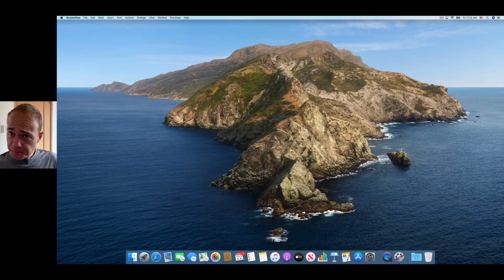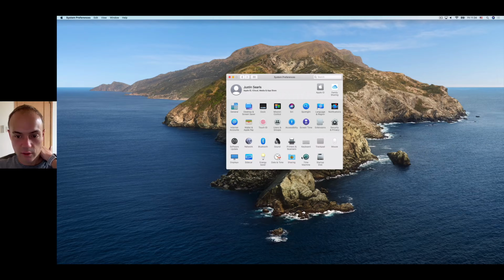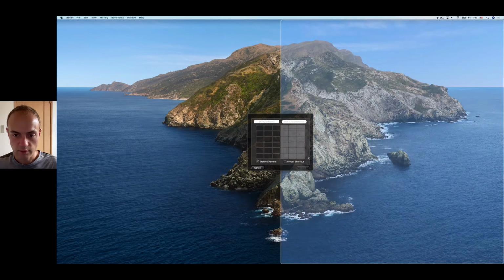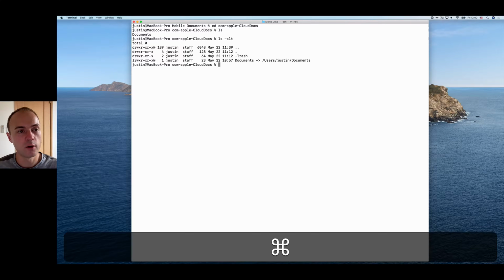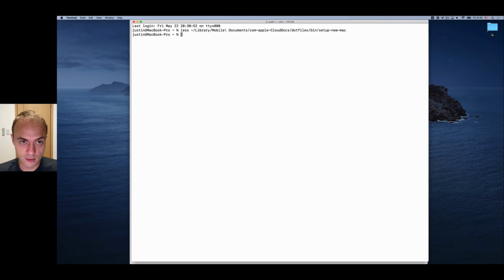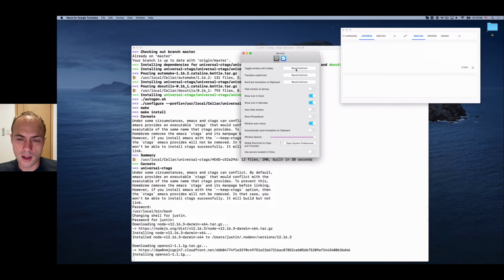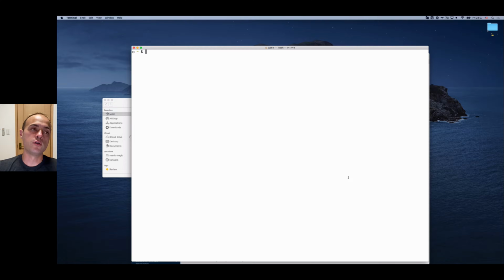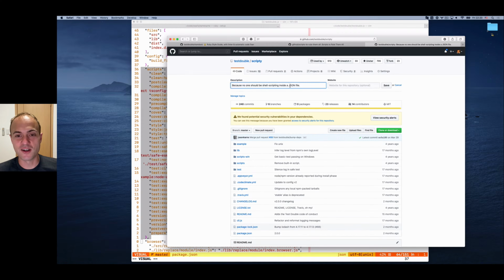How to set up a new Mac for development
A walkthrough of how @searls sets up a new Mac from the minute you first land on the desktop, through configuring the system, setting it up for development, and going to work.